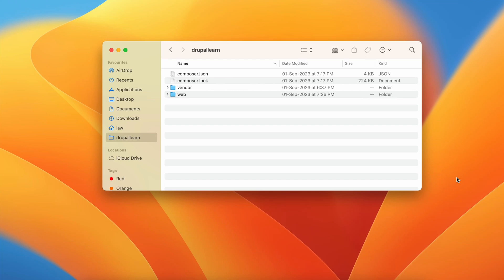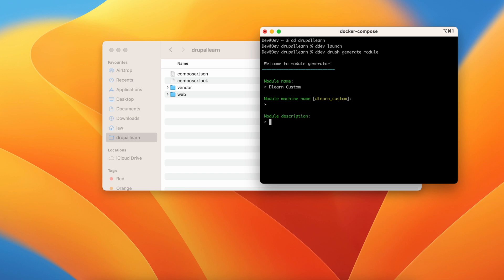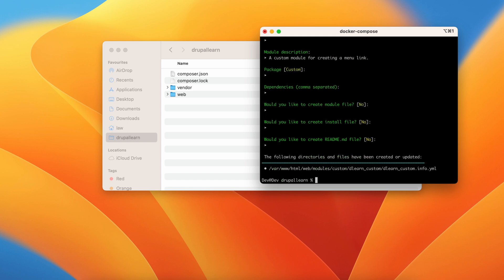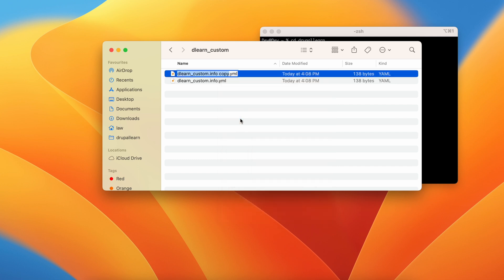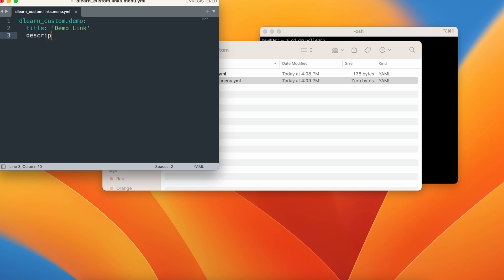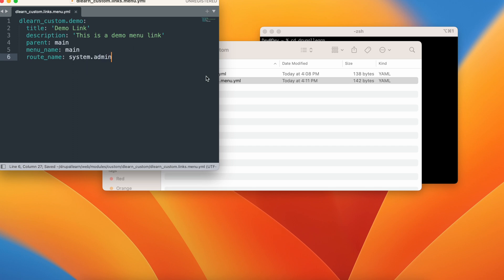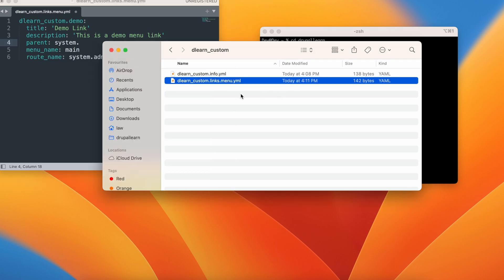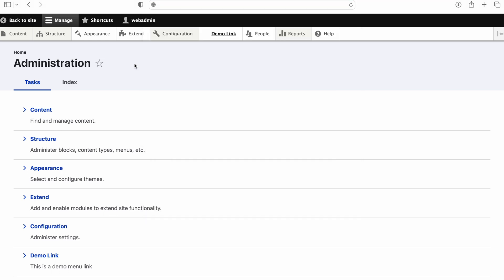How to create Drupal 10 custom module using Drush 12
In this video, you will learn how to create a custom module in Drupal 10 via Drush